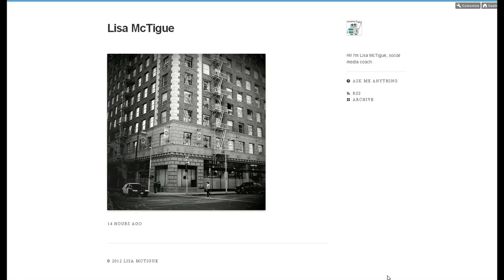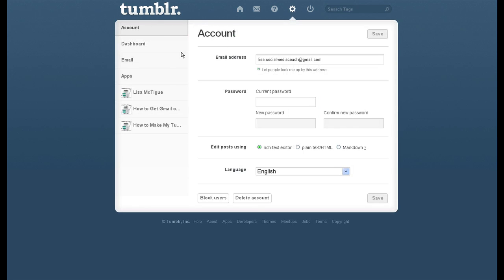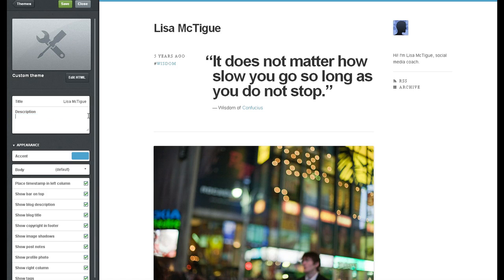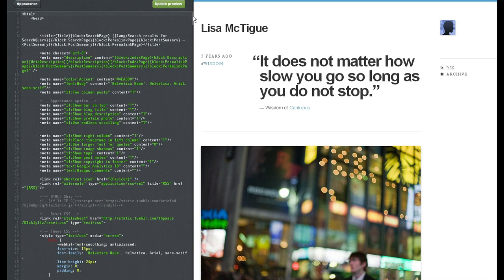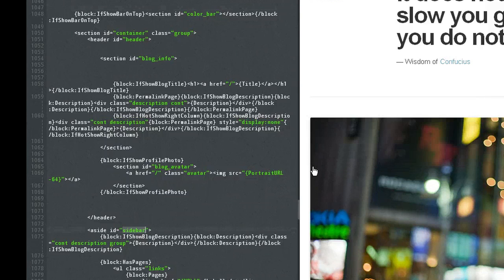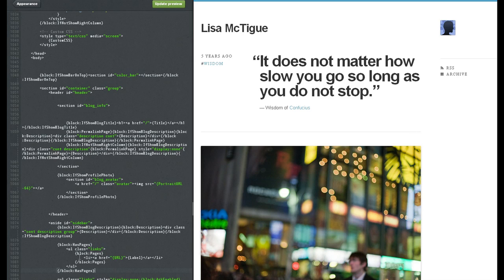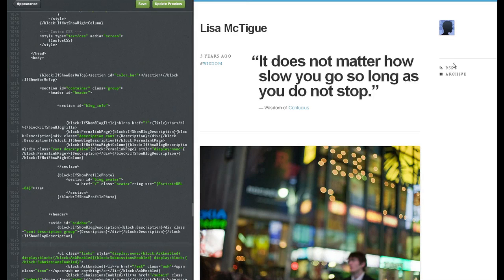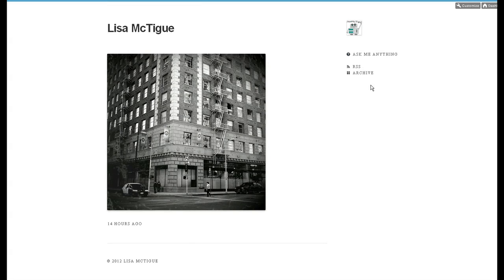How to Get Rid of Tumblr Sidebar Words : Tumblr 101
Getting rid of Tumblr sidebar words is a great way to simplify and clean up the overall look and feel of your site. Get rid of Tumblr sidebar words with help from an Internet marketing consultant in this free video clip.

Expert: Lisa McTigue
Bio: Lisa McTigue is an Internet marketing consultant, coach, author, speaker, geek, and introvert with over 15 years of experience in media and technology.

Series Description: Tumblr is a very popular online service that allows you to carve out your own personalized corner of the Internet. Get tips on using Tumblr to its fullest potential with help from an Internet marketing consultant in this free video series.